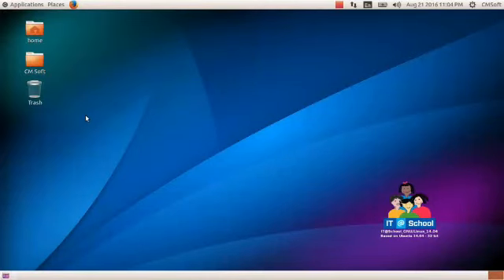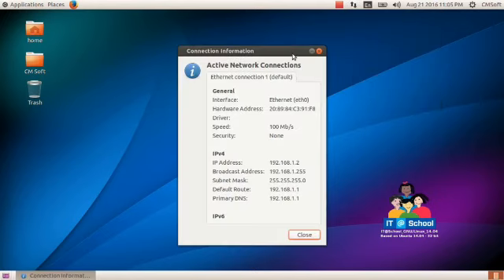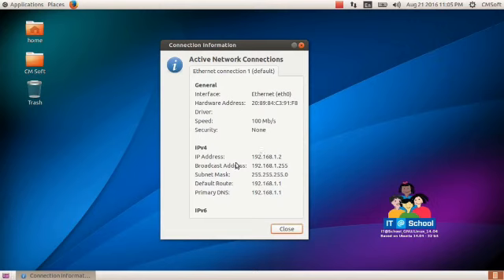S S L C IT Chapter 5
networking part 2